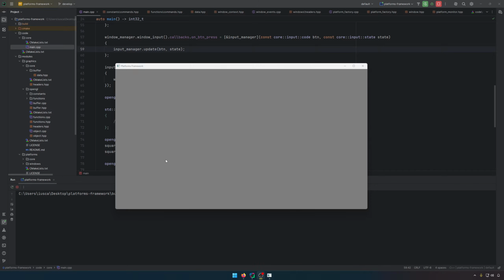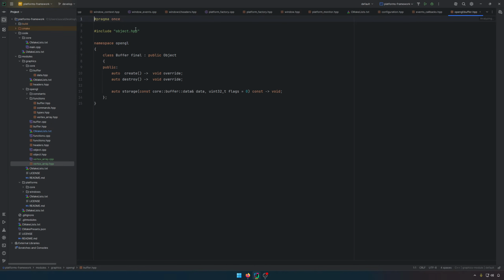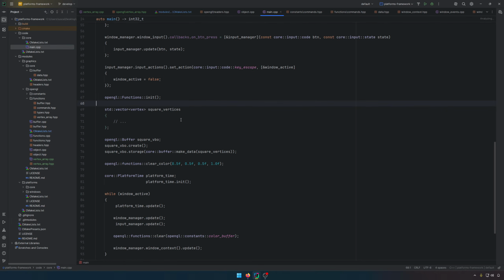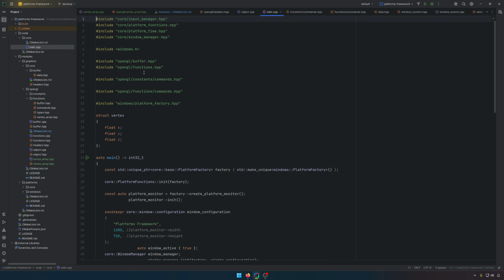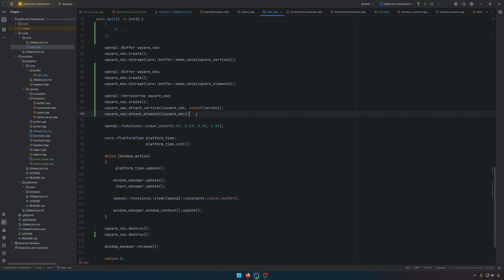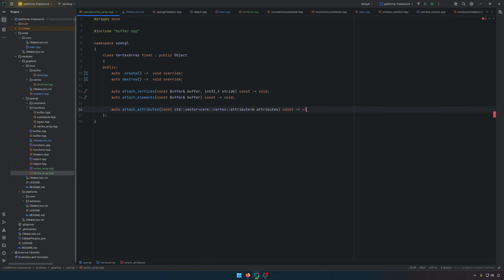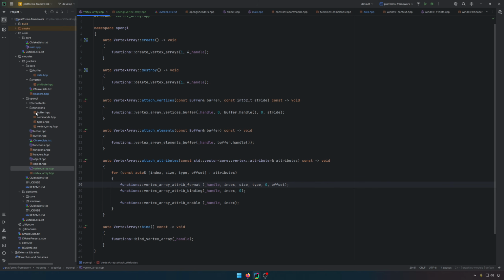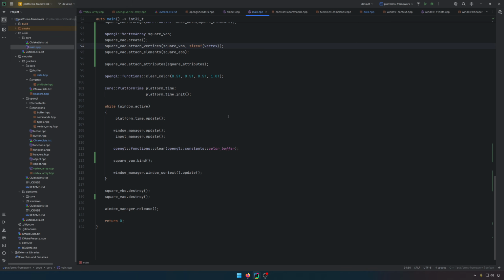#12 How To Make a Game Engine | C++ and OpenGL | Graphics Module - Create a VertexArray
In this video, we implemented the Vertex Array class which will be responsible to hold all the geometry information for rendering